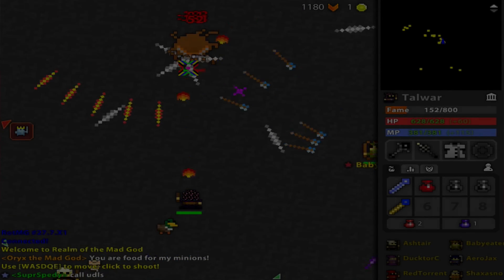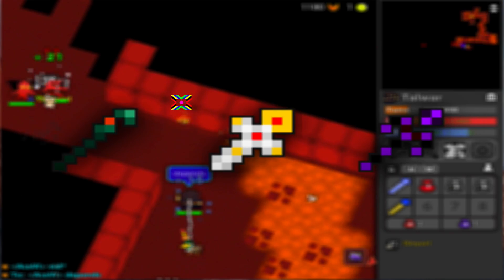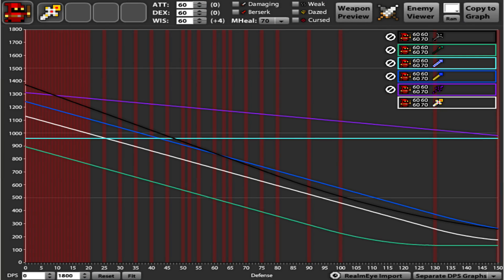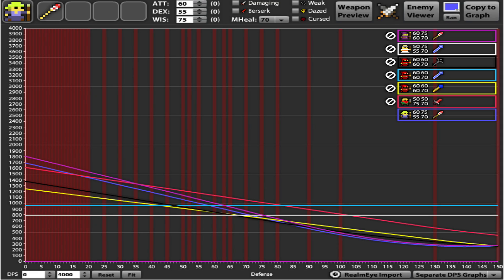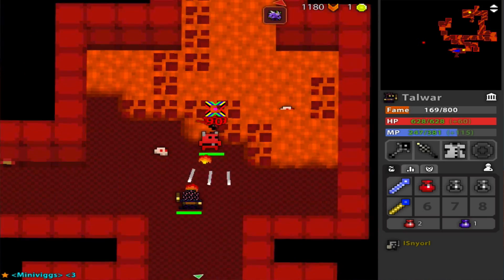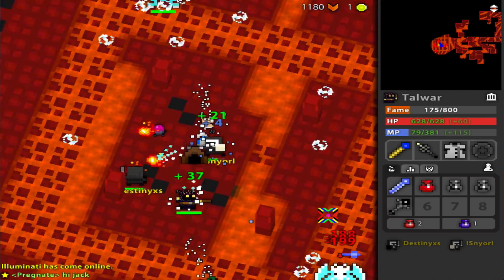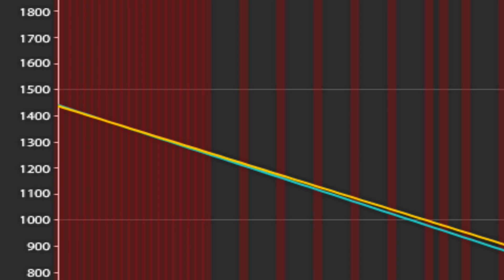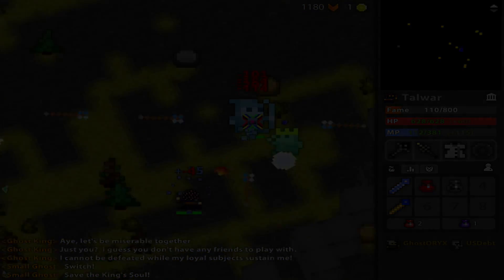RotMG - Sorcerer Guide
Holy, it's been a long time since I did a character guide. Here are my thoughts on the sorcerer!
EDIT: ALL TIERED WANDS PIERCE